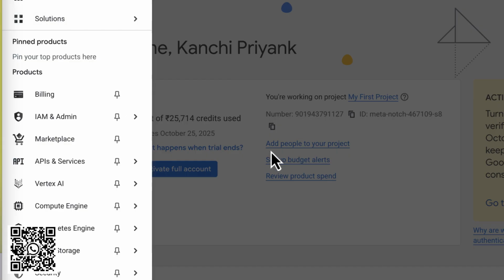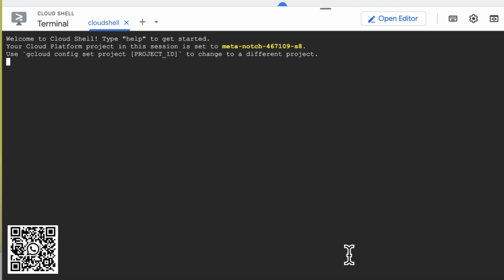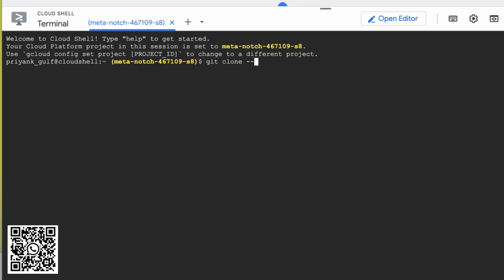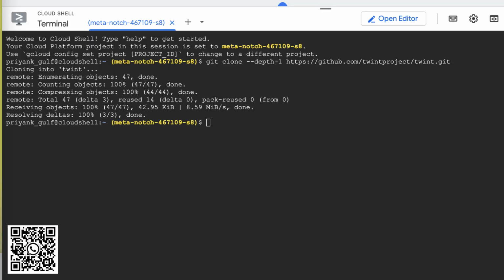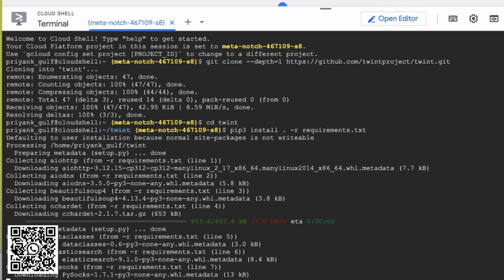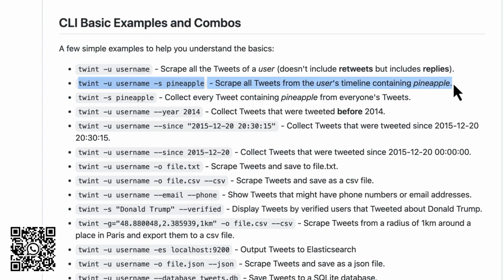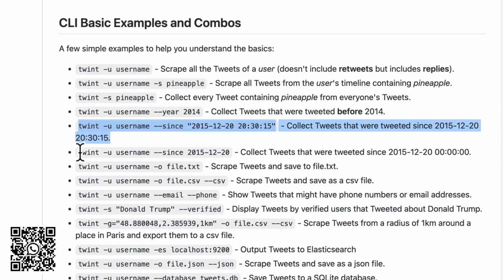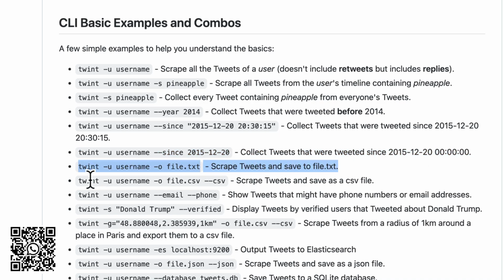OSINT on Twitter Forensics with Twint vs Traditional Methods Which is Better for Investigations